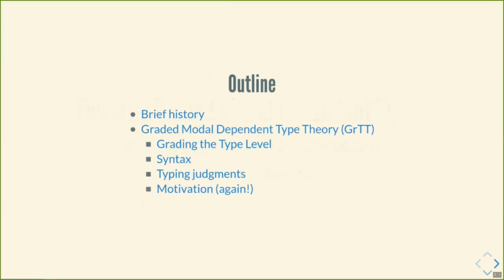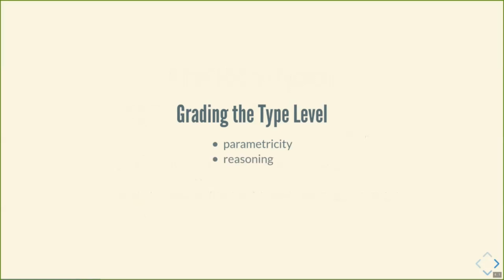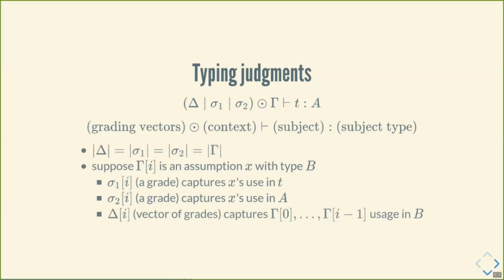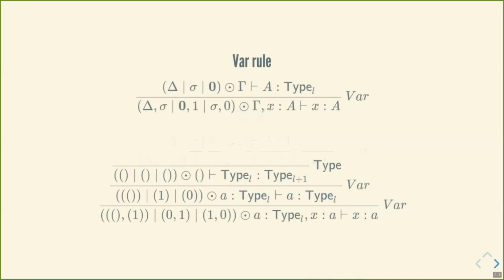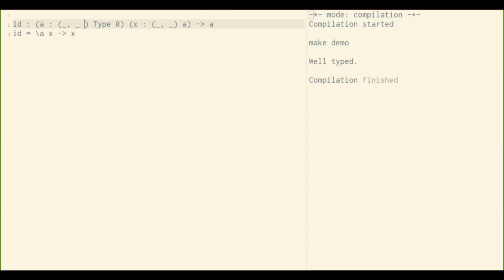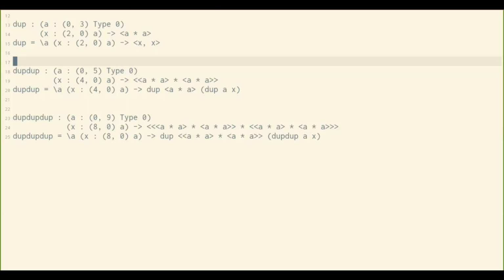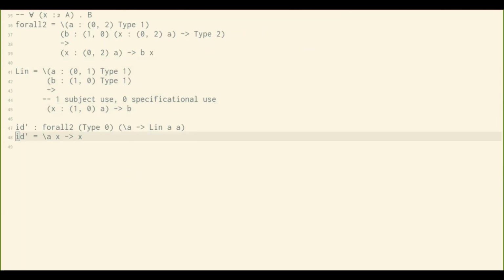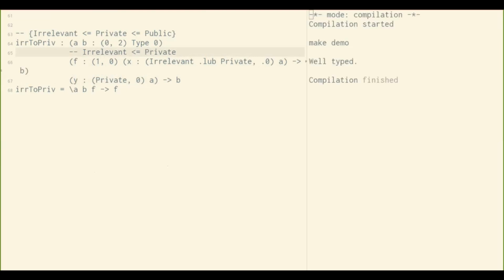Towards Graded Modal Dependent Types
We introduce a novel dependent type theory called Graded Modal Dependent Type Theory (GrTT) that provides a new solution to the long-standing challenge of how to combine linear logic and dependent types. The key to reconciling these two notions is to leverage the recent approach of graded types, which treats data as a resource which is subject to fine-grained, quantitative tracking in the type system. GrTT offers fine-grained control over resource usage at both the runtime value level and the type level. We argue that the combination of linearity, graded modalities, and dependent types provides a rich language for specifying and reasoning about dependently-typed programs in a more fine-grained way than current approaches, enabling precise reasoning about usage information on compound data in a dependently-typed setting.